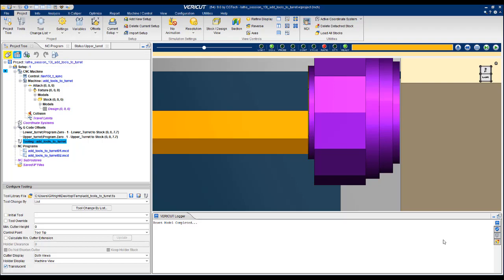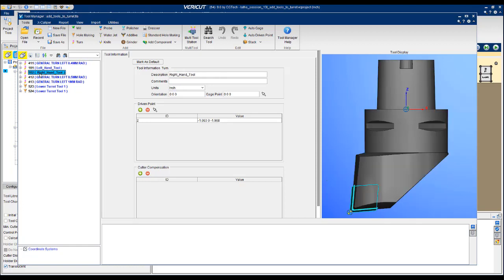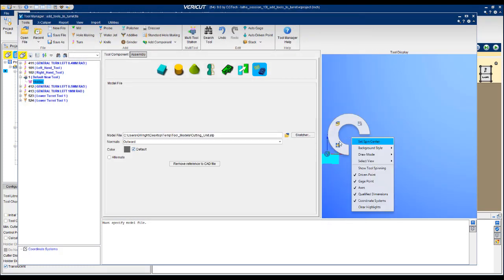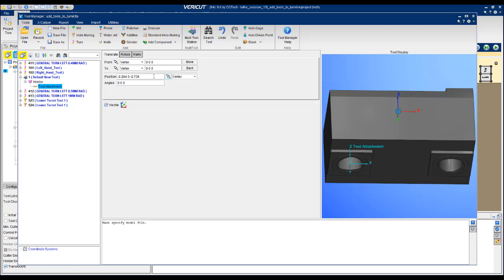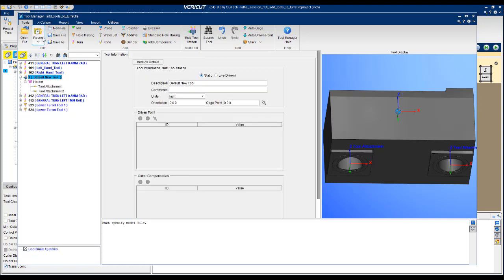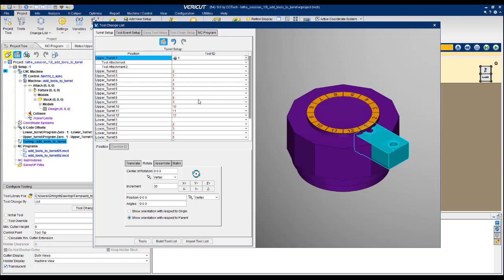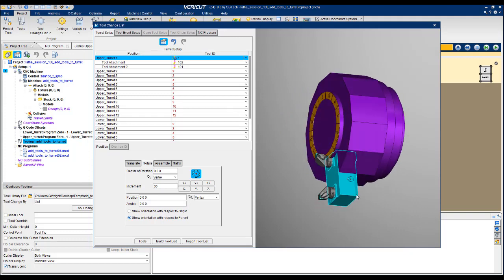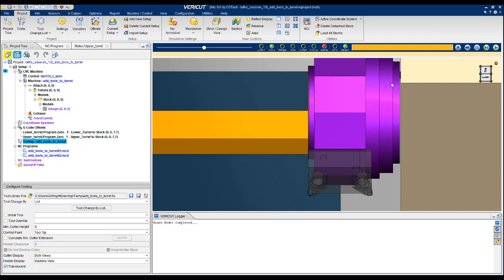Tech Tip: Multi-Tool Station Setup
Learn how to set up a Multi-Tool Station for a turret in VERICUT.